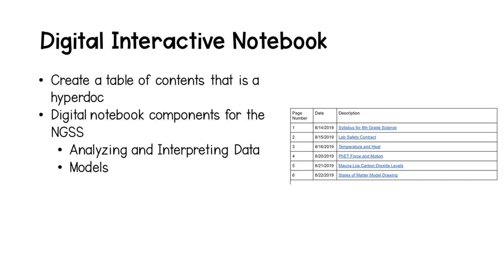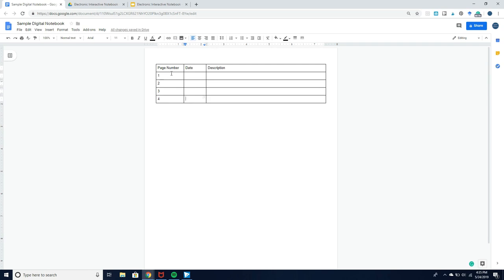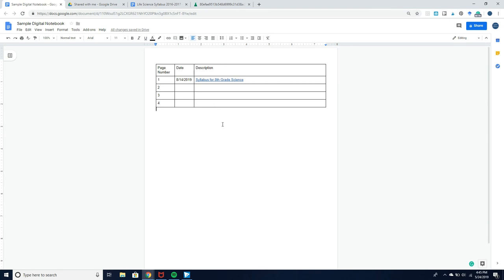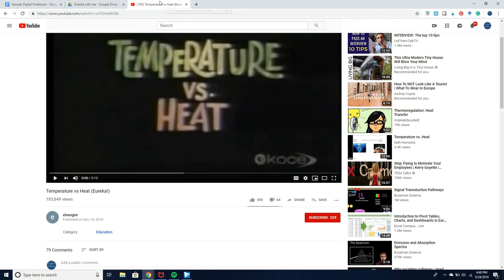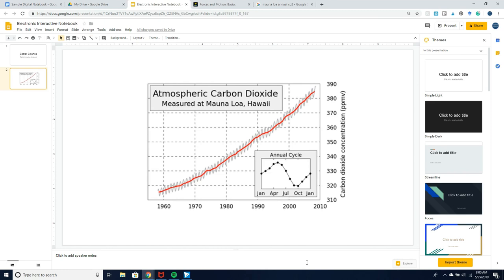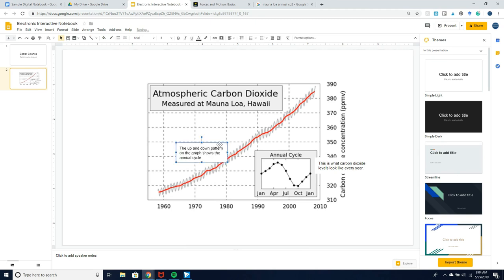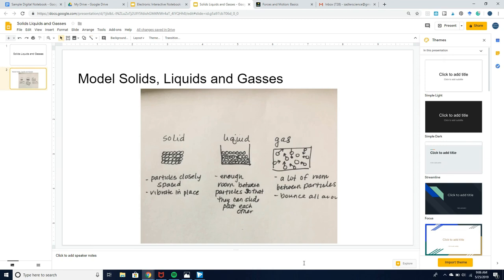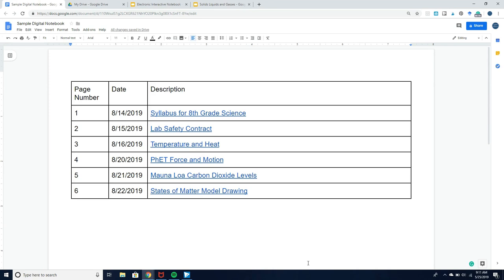Digital Interactive Notebook for Science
Learn to use Google Suite Apps to create a digital interactive notebook.  Learn strategies that can be applied to the NGSS Science and Engineering Practices Analyzing and Interpreting Data and Developing and Using Models